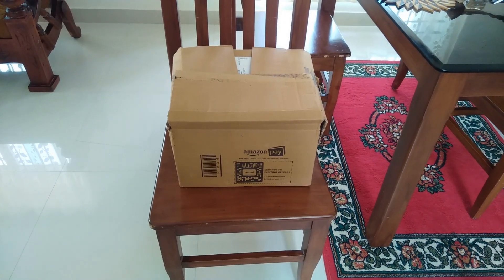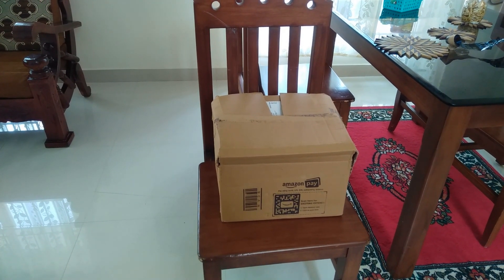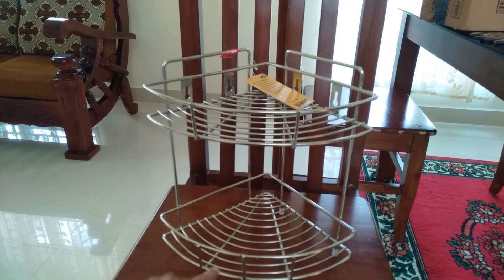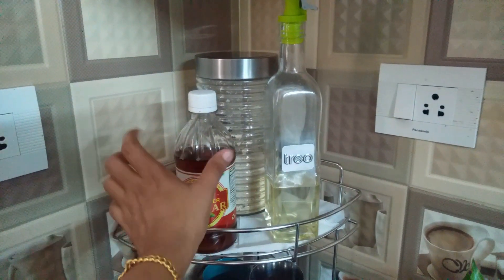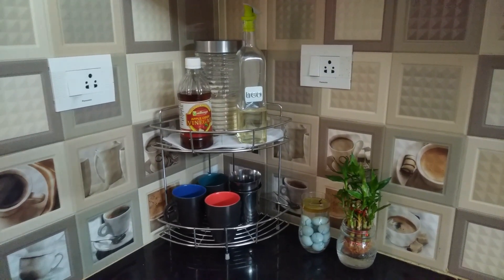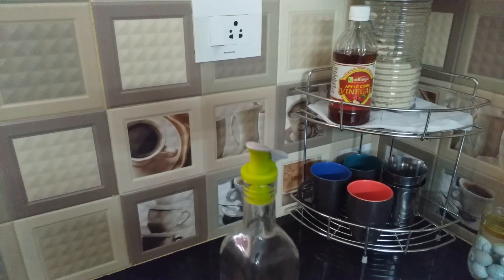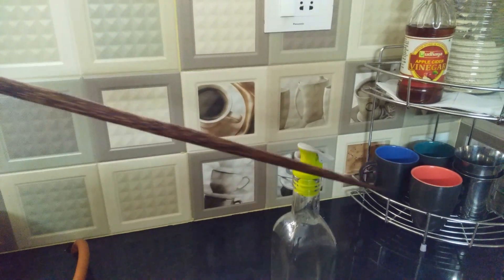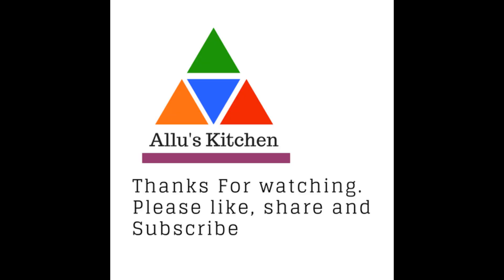Finally I Bought It..........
This video shows my  Corner stainless steel rack details